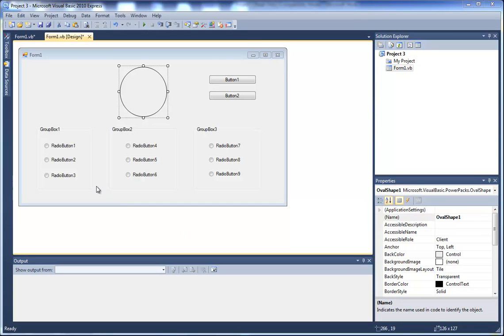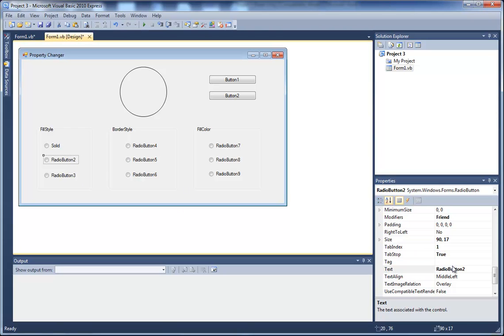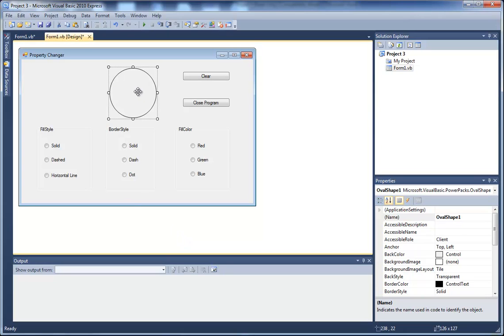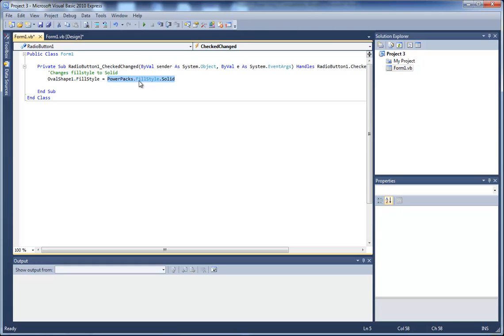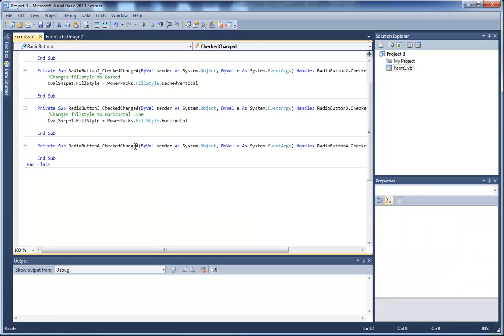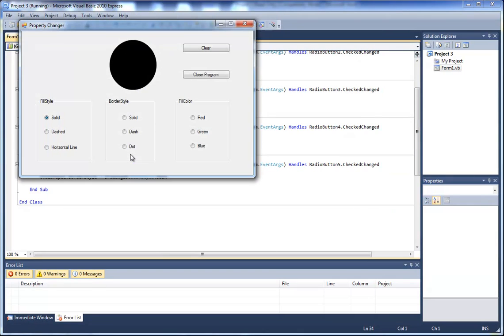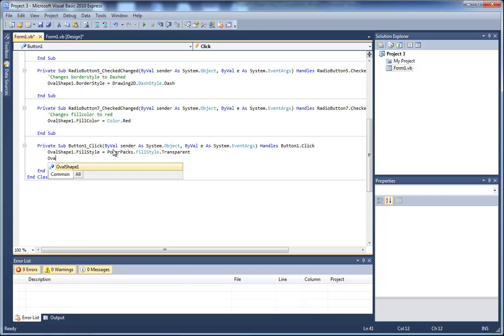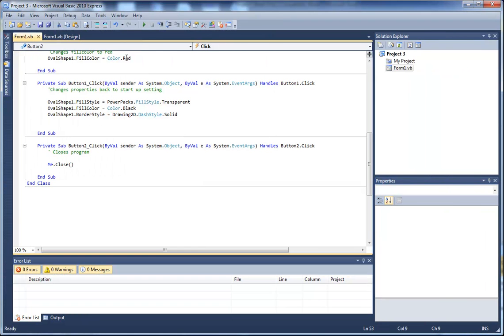Visual Basic Project 3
FillStyle, BorderStyle, FillColor
Adding Comments
Clear Button
Close Button